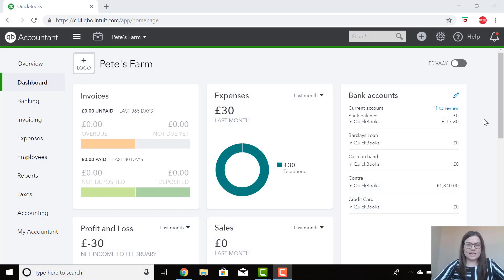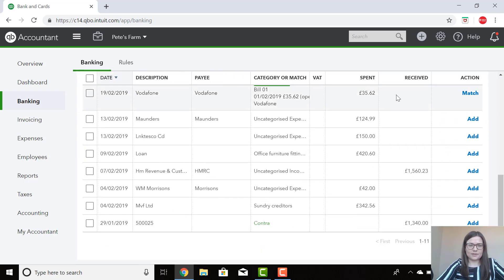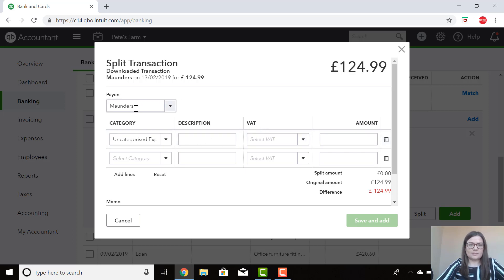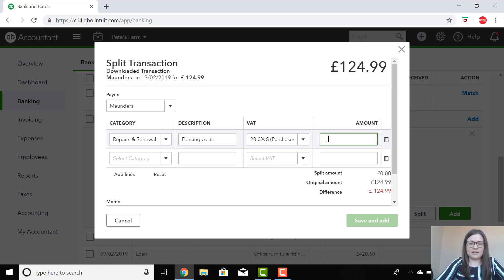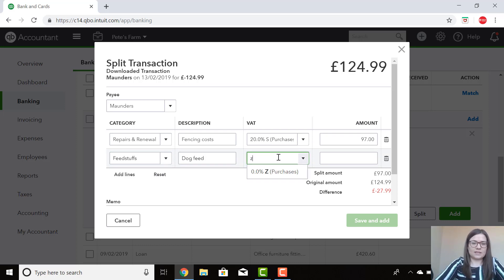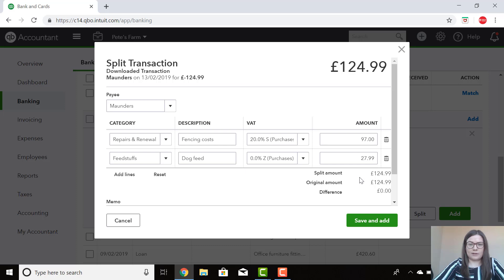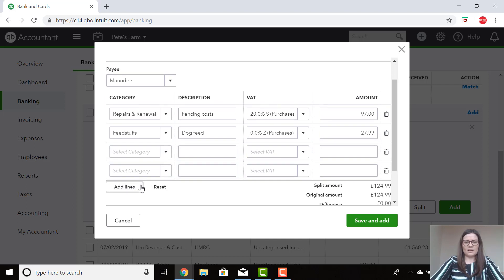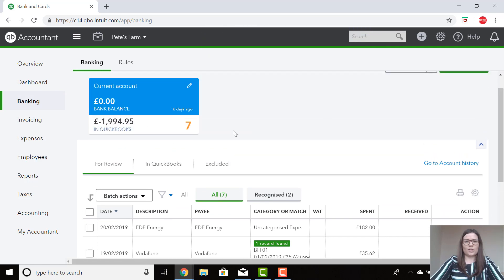Splitting a Transaction within the Bank Feed on QuickBooks Online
This video shows an essential procedure needed in QuickBooks Online; allowing you to split down your payments into different categories. As a result your expense codes shown on your profit and loss report are more accurate as individual payments are split into the correct categories.